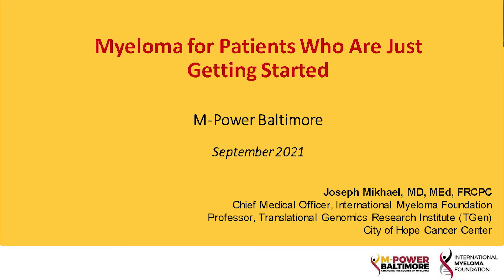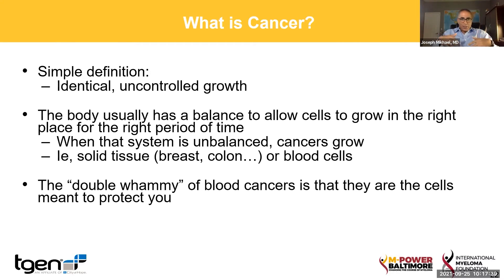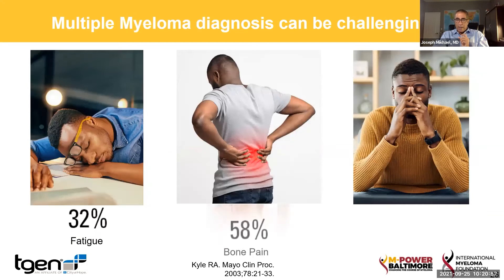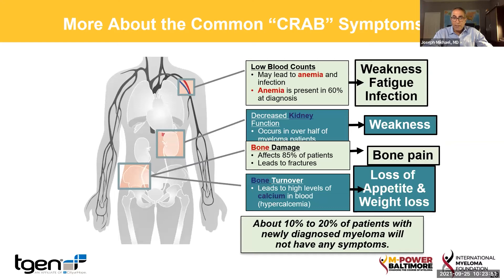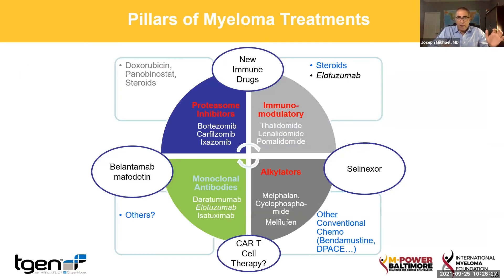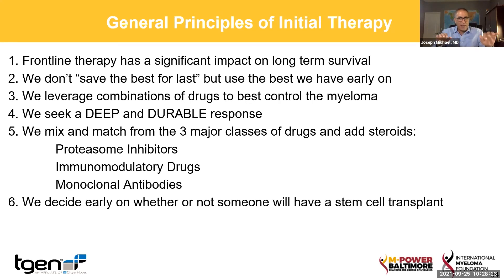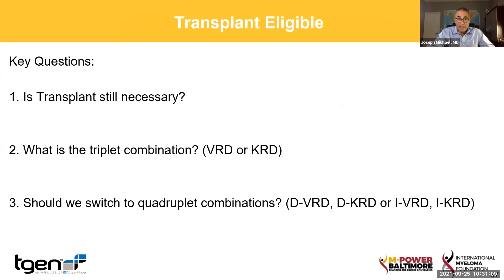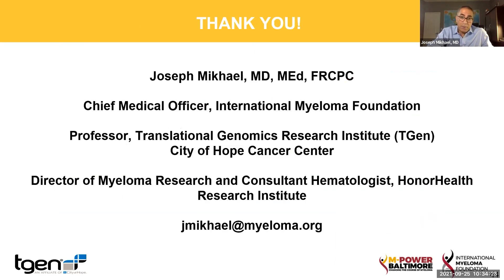M-Power Yourself: Introduction to Myeloma for New Patients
A simple approach to understanding multiple myeloma for patients who are just learning about the disease. IMF Chief Medical Officer Dr. Joseph Mikhael breaks down the disease in a simple and understandable way.

Category
Nonprofits & Activism
License